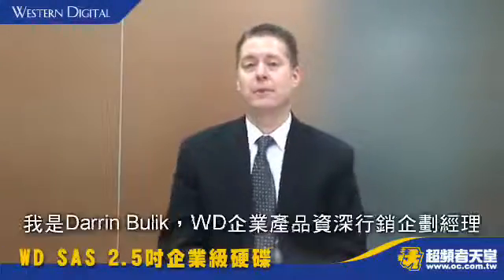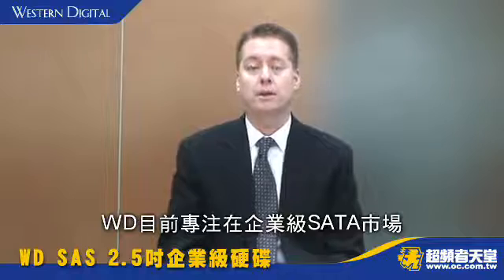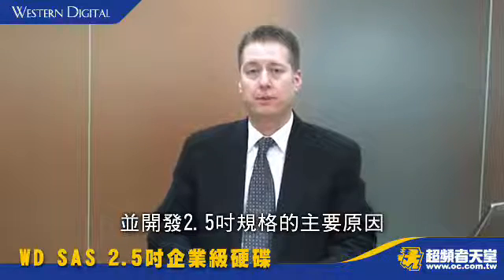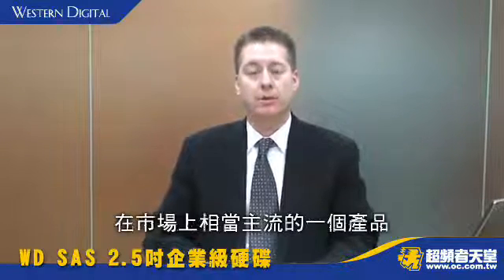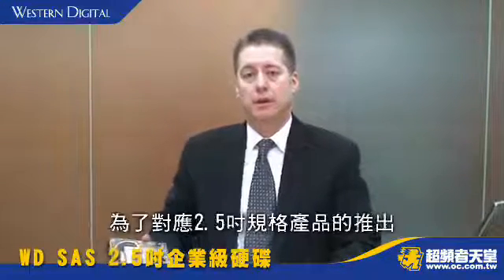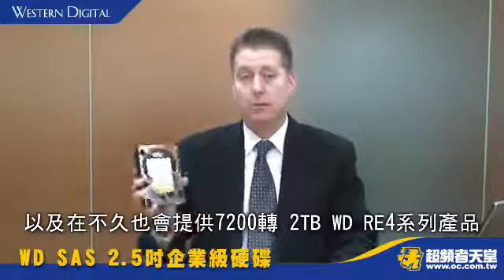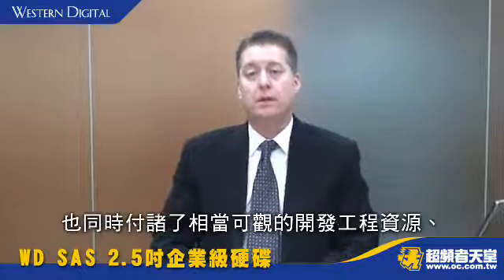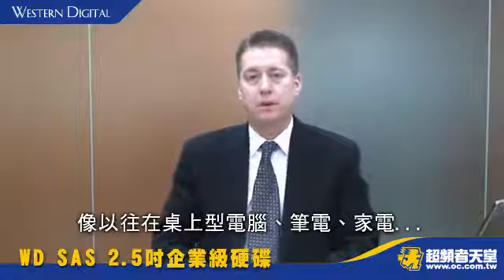超頻者天堂，WD 2.5吋SAS企業硬碟